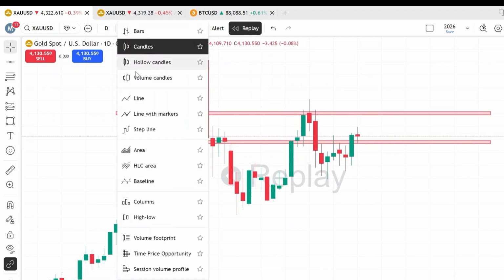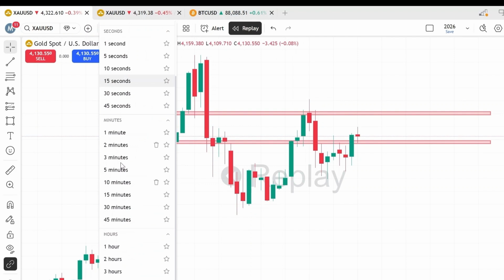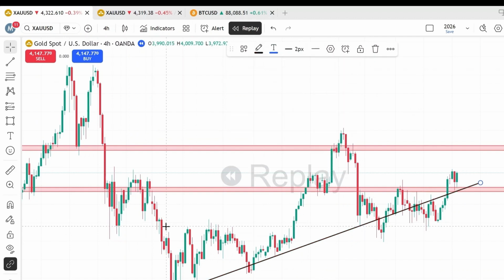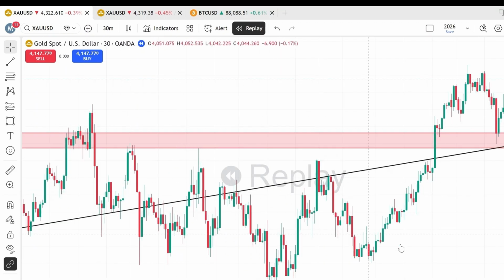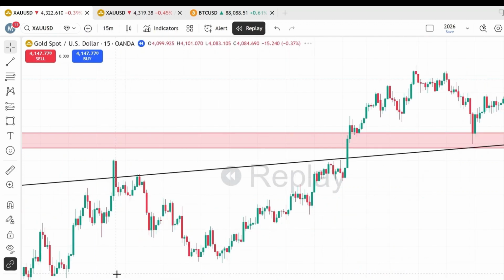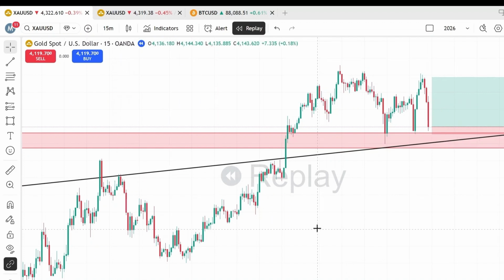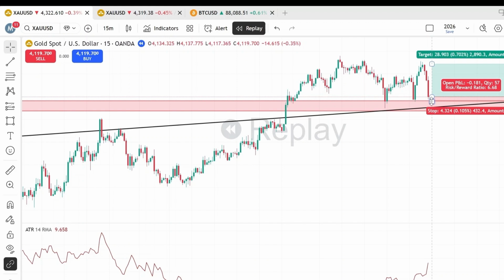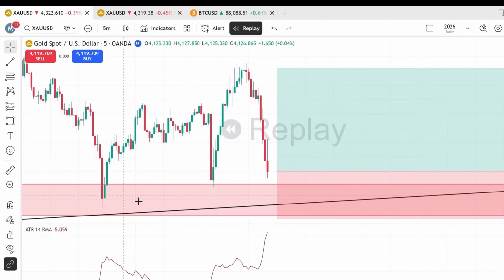Step-by-Step Gold Trading Tutorial | Daily, 4H, 30m & 15m Strategy + ATR Explained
Learn how to trade GOLD (XAUUSD) using multi-timeframe analysis — Daily, 4H, 30m & 15m charts — and how to use ATR (Average True Range) for selecting the best stop-loss. This step-by-step tutorial breaks down my exact process so you can start trading gold like a pro.

In this video you’ll discover:
✔ How to analyze the big trend on the Daily timeframe
✔ How to confirm entries on 4H, 30m & 15m charts
✔ How to calculate and apply ATR-based stop-loss
✔ Real trades + live examples for clarity

If you want consistent, logical, and simple gold trading setups, this strategy is perfect for beginners and intermediate traders alike.

📌 What You’ll Learn (Timestamps):
– Introduction to Multi-Timeframe Gold Trading
– Daily Chart Setup & Trend Identification
 – 4H Confirmation
– 30m Entry Zones
– 5m Execution Technique
 – Using ATR for Stop-Loss (Calculation + Rules)
– Live Trade Example & Management Tips

If you find this video helpful, please LIKE 👍, COMMENT 🗣️, and SUBSCRIBE 🔔 to my channel for more real trading strategies and live setups — I post content that helps you trade smarter every week! 💡